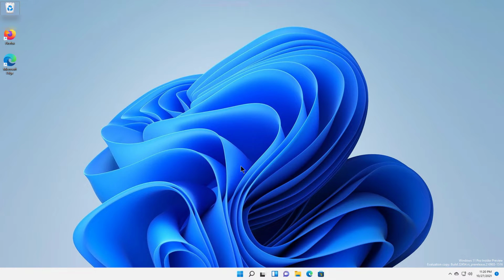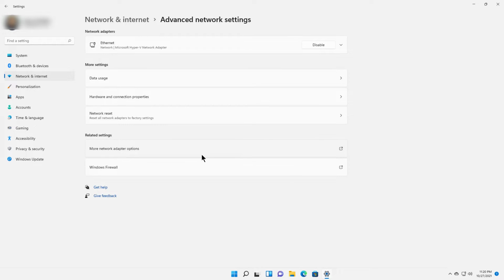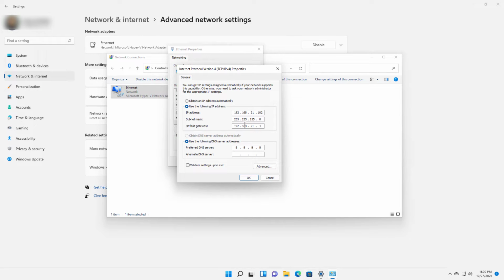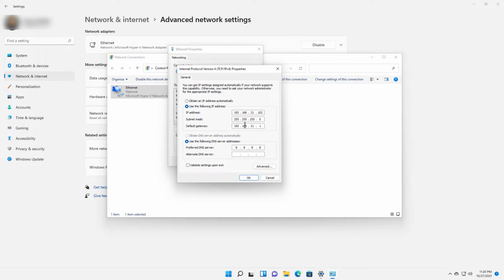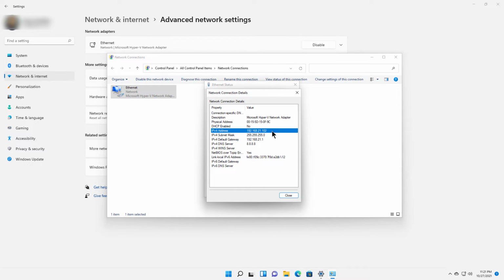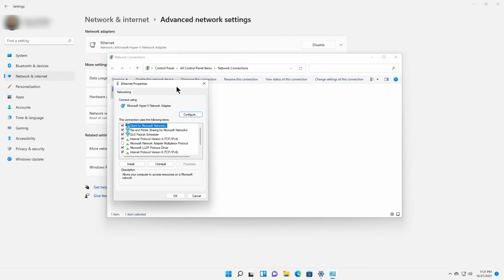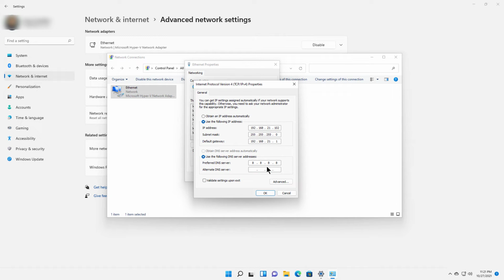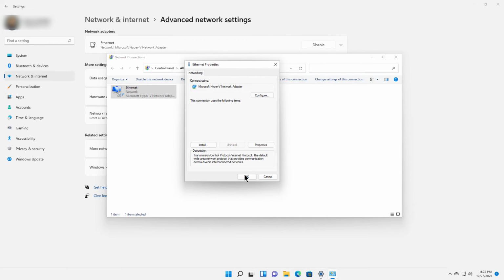Windows 11 How to add a second IP address to a network card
Professor Robert McMillen shows you how to add a second IP address to a network card in Windows 11 as well as why you may find that helpful.